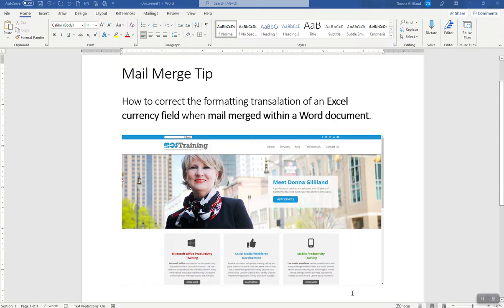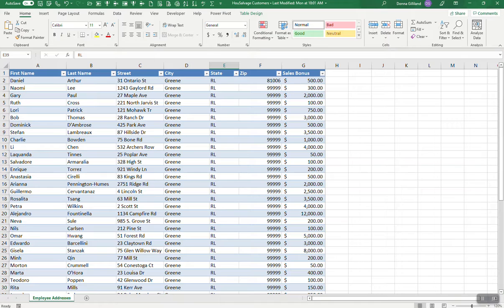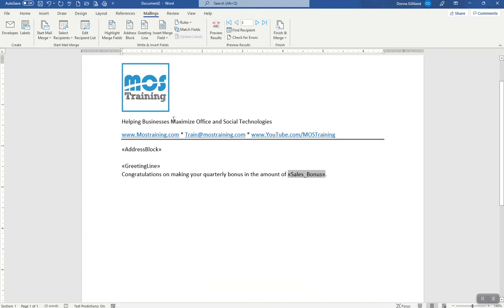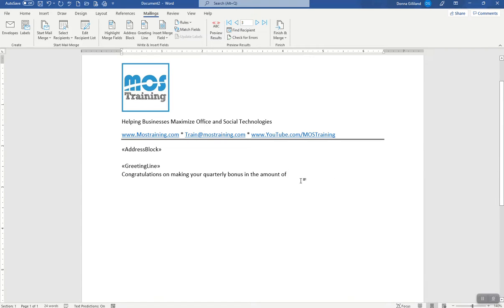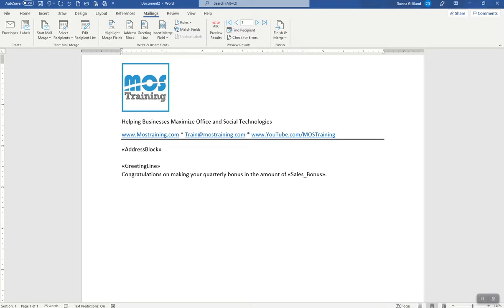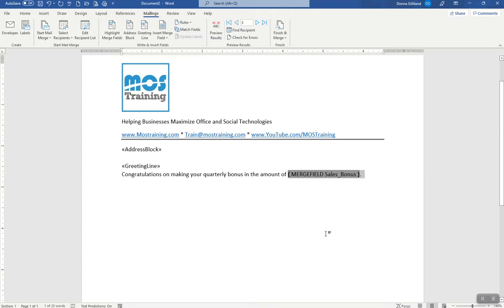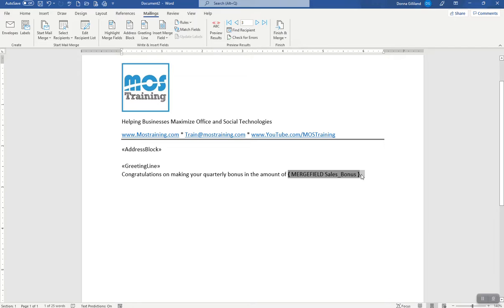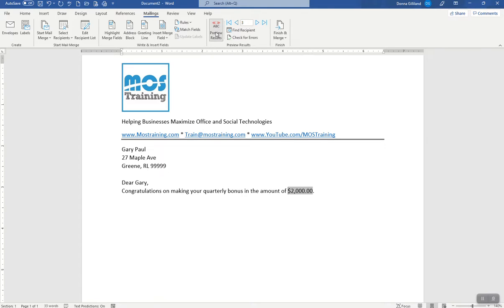How to fix Excel formatting in a Word Mail Merge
Currency formatted fields in Excel is lost when the field is mail merged within Word. The resolve is to add a formatting swtich within the referenced Excel field within Word.